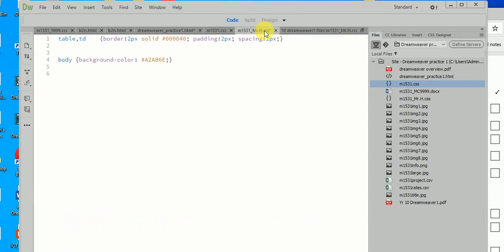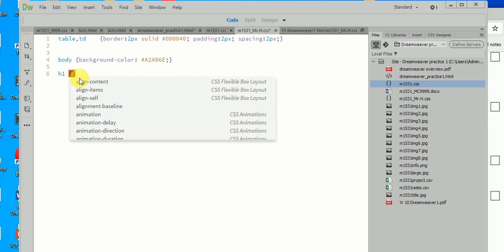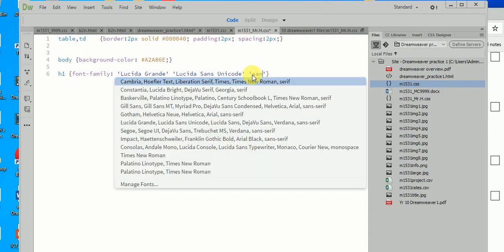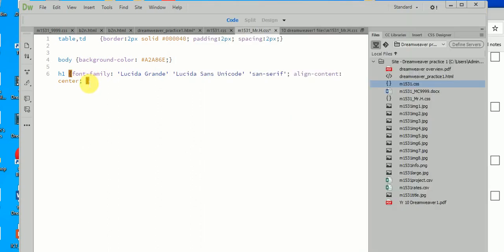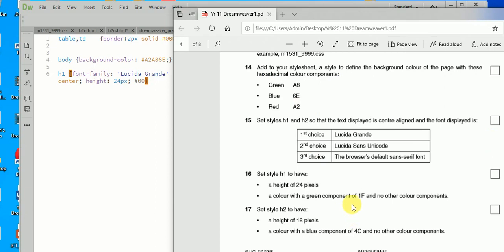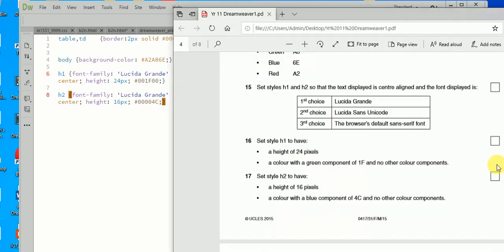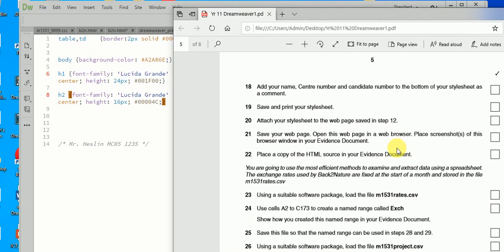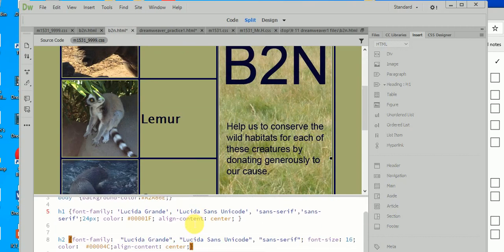Yr 11 Dreamweaver prt5